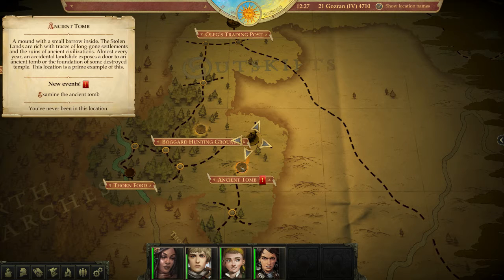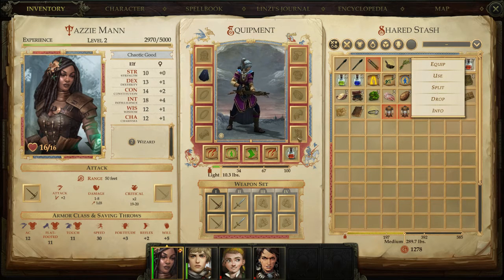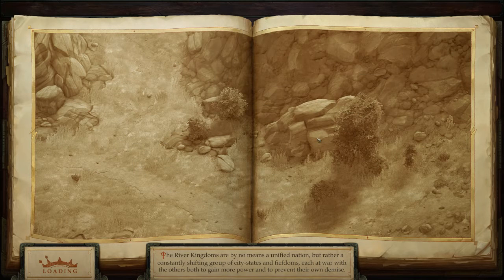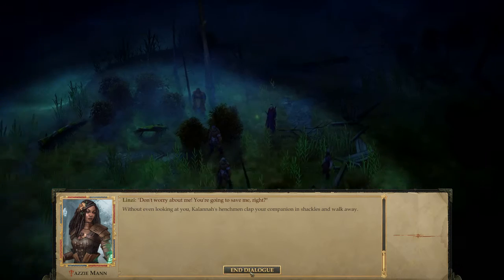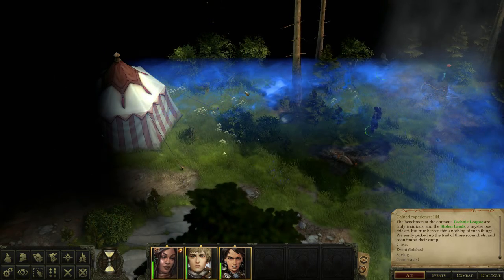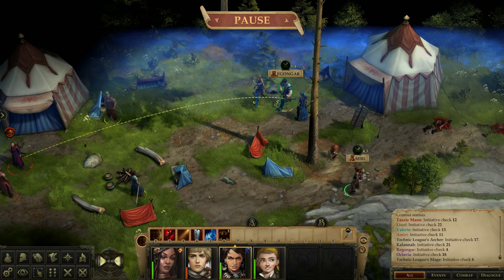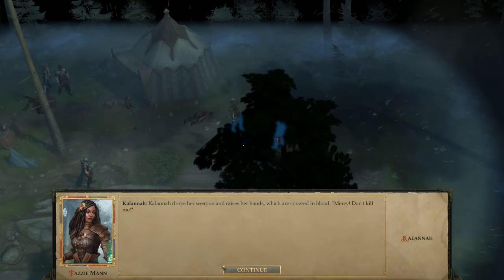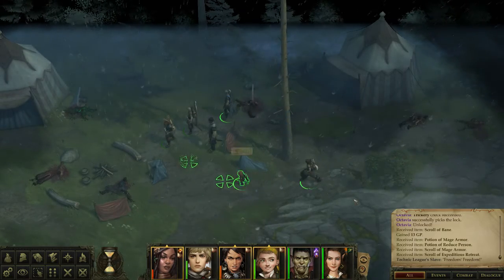Pathfinder: Kingmaker S01E07 - That was a close one!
Explore the Stolen Lands, a region that has been contested territory for centuries: Hundreds of kingdoms have risen and fallen in these lands, and now it is time for you to make your mark—by building your own kingdom! To do so, you’ll need to survive the harsh wilderness and the threat of rival nations… as well as threats within your own court.

Customize your character with a wide range of classes and powers including specialized archetypes, powerful arcane and divine spells, choosing from a multitude of class abilities, skills, and feats. Pathfinder allows players to create heroes (or villains) that fit both their individual gameplay styles and their personalities.

Meet a diverse cast of companions and NPCs, including iconic characters from the Pathfinder setting itself. You’ll need to decide who to trust and who to watch carefully, as each companion has an agenda, alignment, and goals that may differ from yours. Your journey will become their journey, and you’ll help shape their lives both in the moment and well into the future.

Conquer new regions as claim them as your own, carving your kingdom from the wilderness. While classic dungeon crawling and exploration lie at the heart of this adventure, diplomacy, politics, and kingdom development are also part of the challenge. Choose your allies well, and keep them close while exploring ancient tombs and ruins — and while dealing with politics in your own court.

Your kingdom is a reflection of your character and your choices throughout the game. It is a living thing shaped by your alignment, your allies, and your ability to lead your people. Not only can your kingdom expand, opening up new territories and allowing you to build new towns and communities, but your capital city will physically change based on your decisions, your policies, and even whom you choose to ally with. As your kingdom grows, a number of factions and neighboring countries will come to you to seek favor—and to test your strength.

Get Pathfinder: Kingmaker on steam for just $39.99